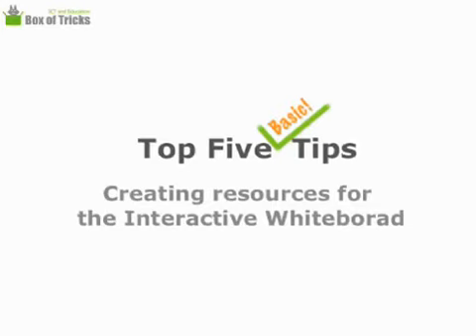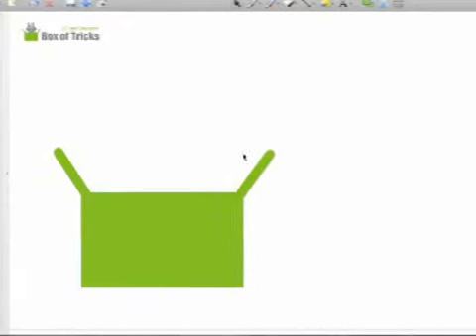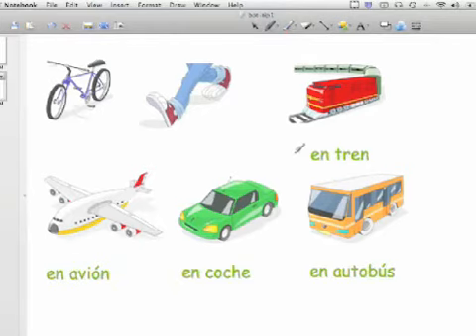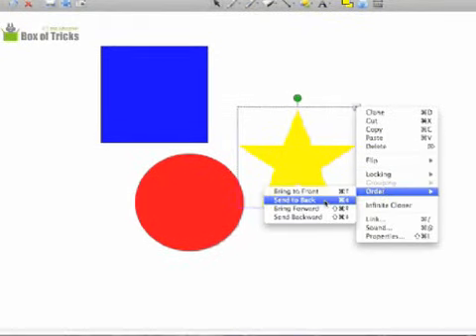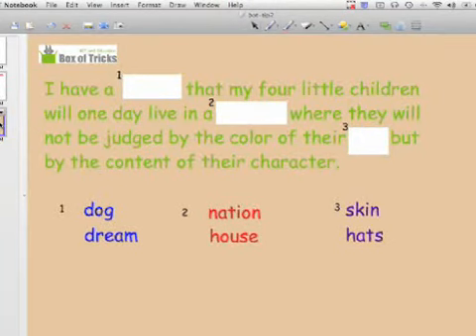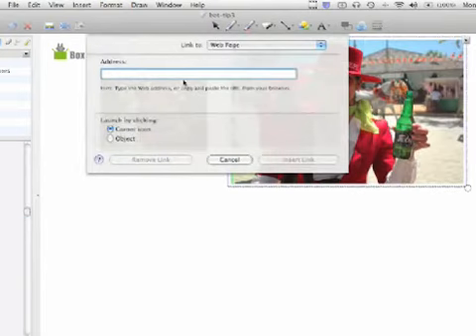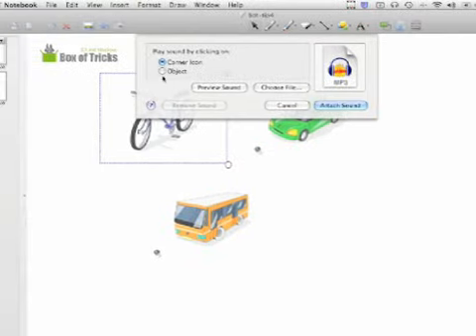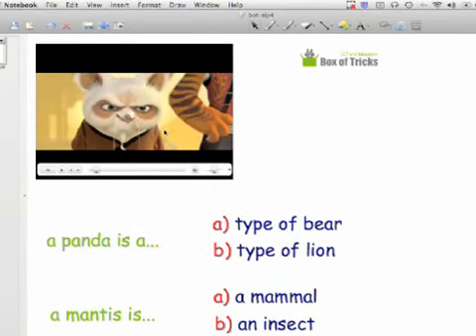Top 5 tips: creating resources for interactive whiteboards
% basic tips and tricks for using the IWB effectively